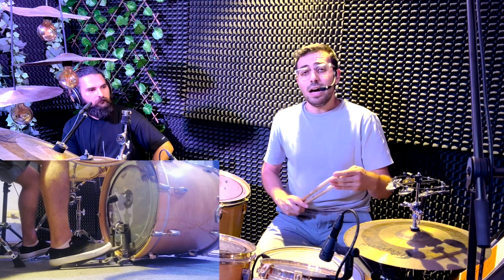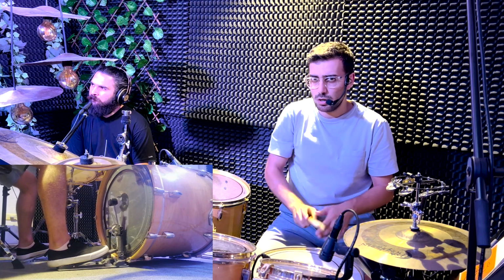How To Play Your Drum Rhythms (Episode 8)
If you haven't checked the previous episode in the drum rhythms playlist, what are you waiting?